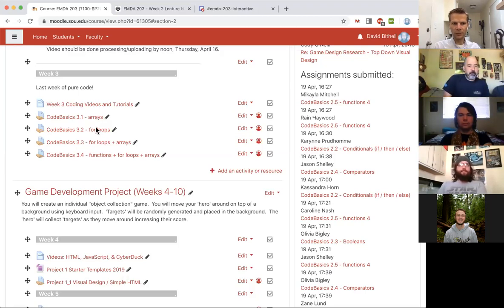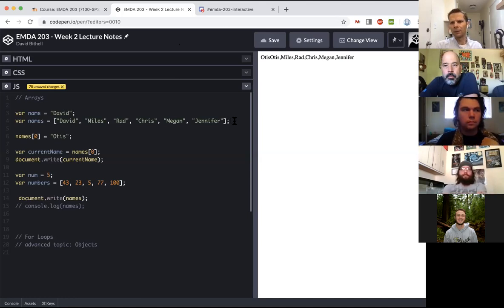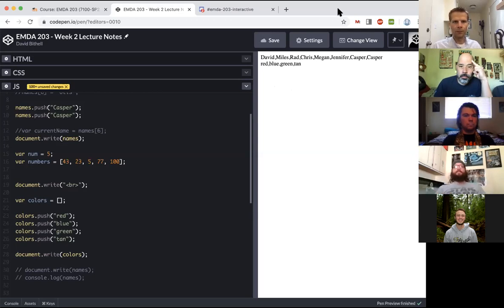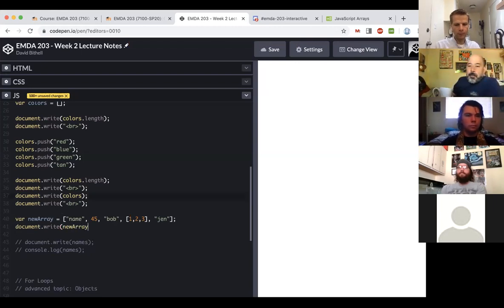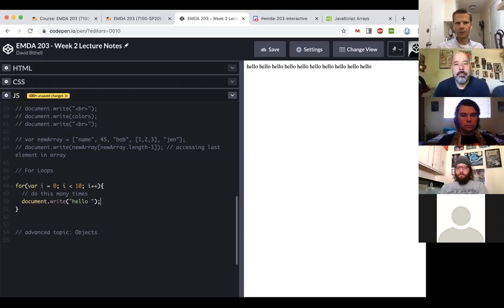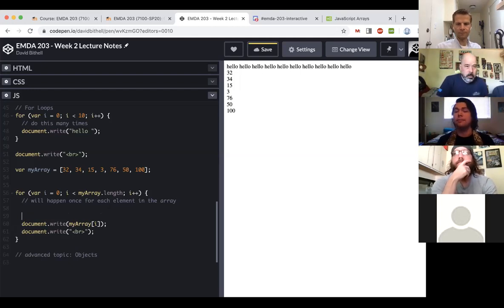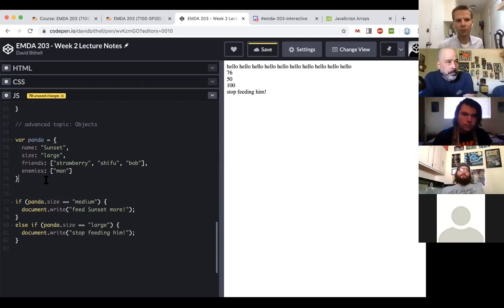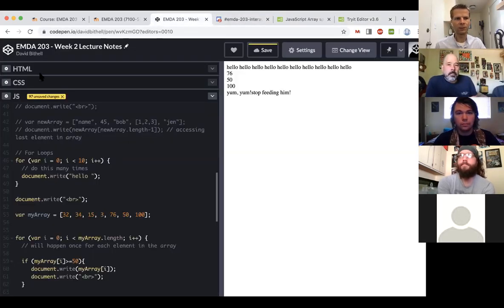EMDA 203 - Week 3 Lecture